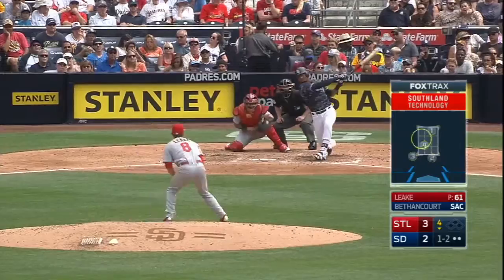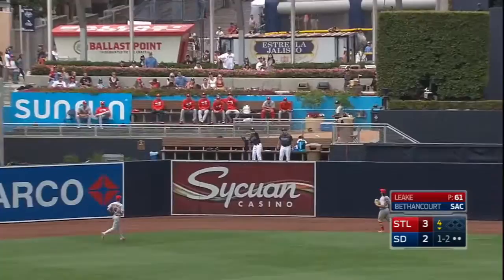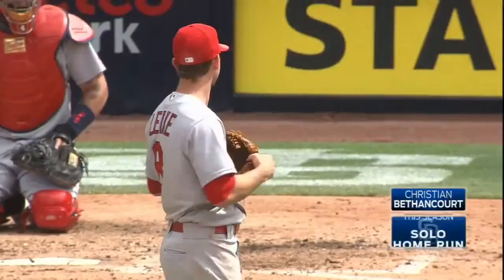STL@SD: Bethancourt hits a solo shot to center field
Christian Bethancourt belts a solo home run over the center-field wall, tying the game at 3 in the bottom of the 4th inning